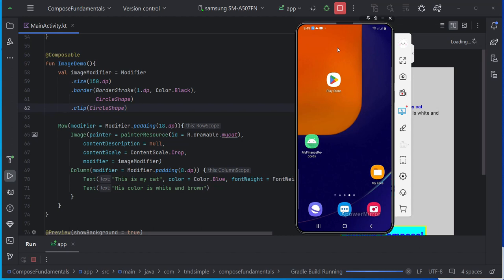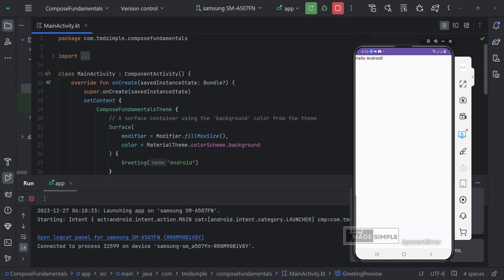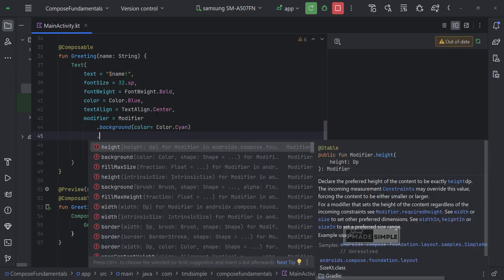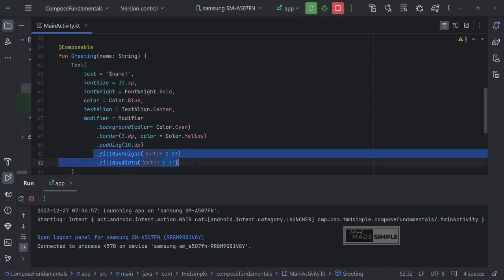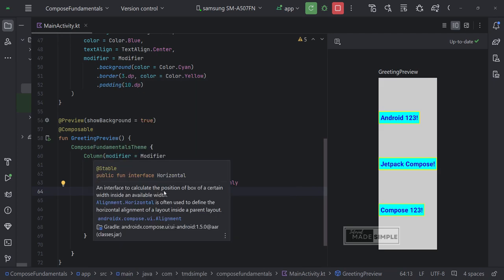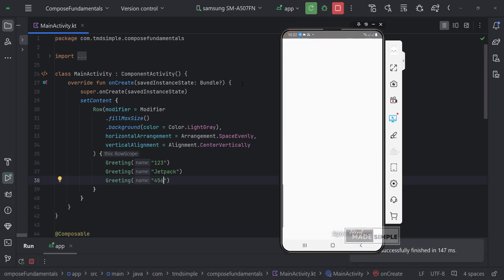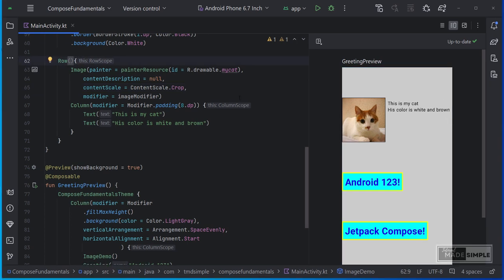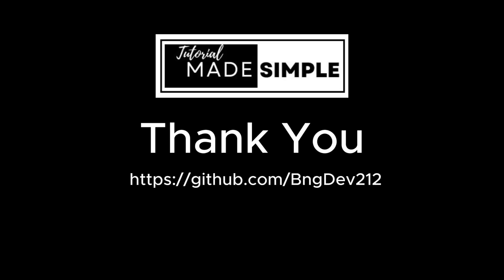Android Studio Jetpack Compose Fundamentals Part1 (Text, Modifiers, Image and Layout) for beginners.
Welcome back. in this video we are going to learn about Jetpack compose.
The newest way of creating user interfaces for android applications.
We don’t need to use xml for creating layouts anymore.
With Jetpack compose, we can very easily create all the views only using Kotlin.

This is the first part of a video on the fundamentals of using jetpack compose which will cover text, modifiers and layouts, we will also cover Image at the end.

In the second part of the video I will discuss other functions that were not discussed in the first part, such as boxes, text input, etc. I suggest you watch it while practicing it. If you feel the video is too fast, there is an option to slow it down in your YouTube settings.

Also, to get a thorough understanding, it's best to watch from start to finish without skipping. Thank You.

00:45 .Introduction & Setup
02:53 .How to preview on screen
06:30 .Jetpack Compose Modifiers
10:47 .About Layout
18:51 .How to add Image in Jetpack Compose

How To CAST/MIRROR Android Mobile Phone Screen to PC Laptop for Free Connect Phone to PC Laptop!!